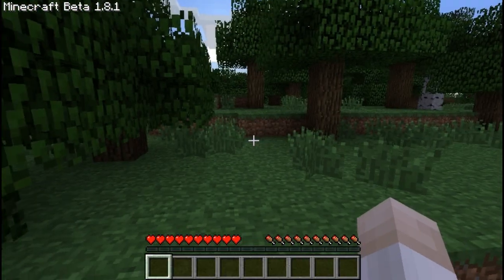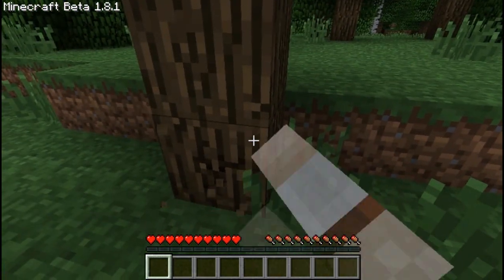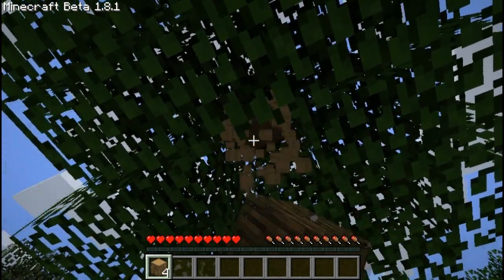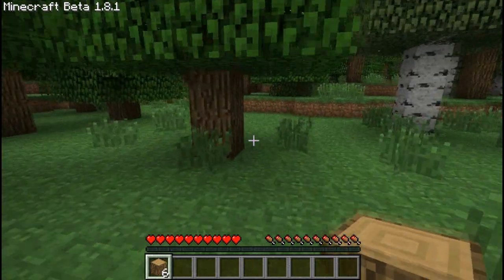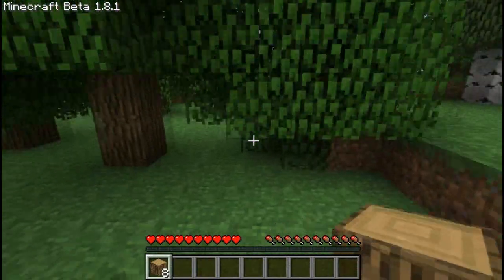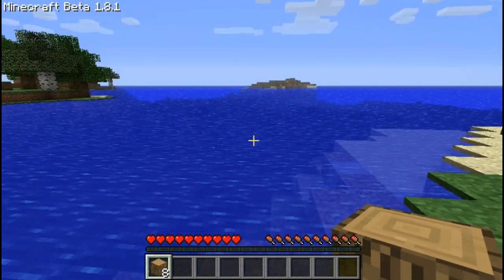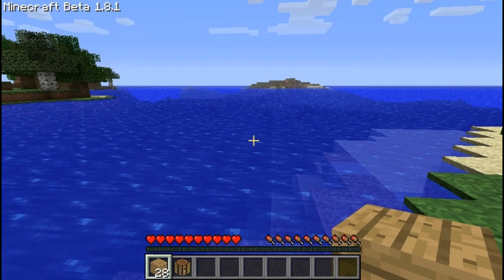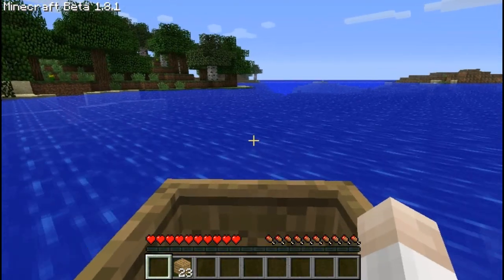Minecraft: How to make a boat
got a few requests so i made the vid hope u guys like it :D